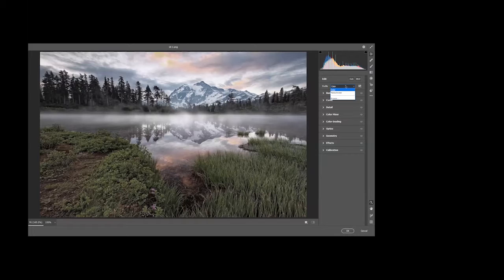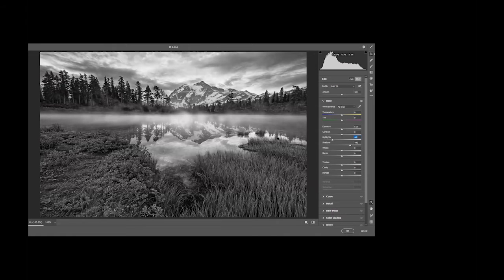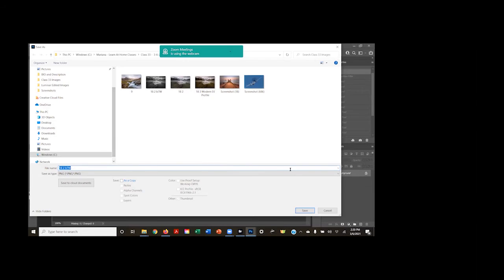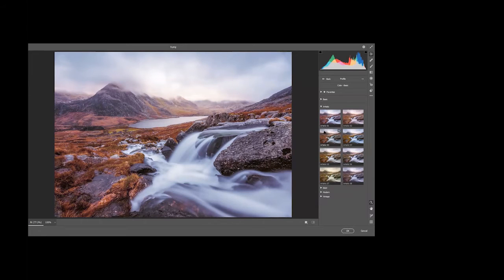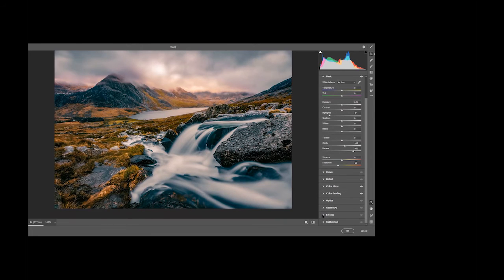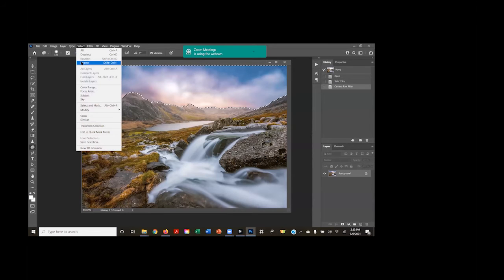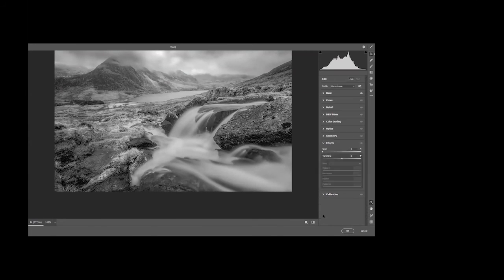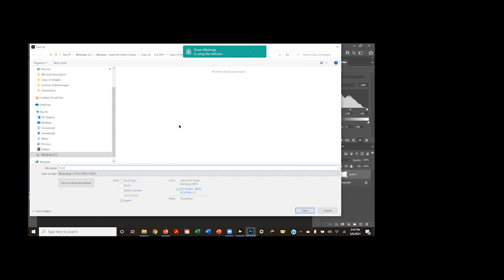Lesson 33 - 1 Easy Edits and Adding Light Rays with Luminar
Easy Edits and Adding Light Rays with Luminar
Lesson 33 Mar 06, 2021
Lesson 33 is a continuation of Lesson 32. There are many tools to make photo editing almost a single click operation. Using Adobe Camera Raw (ACR), presets, and profiles. You can complete 80 to 90% of your editing using these tools. Luminar is another software editing tool you can use to change your photos into striking photos with minimal work. In this video, I show you how to add sunlight rays using Luminar.